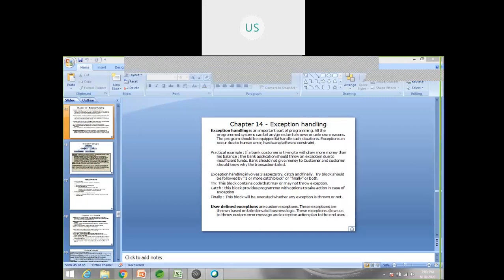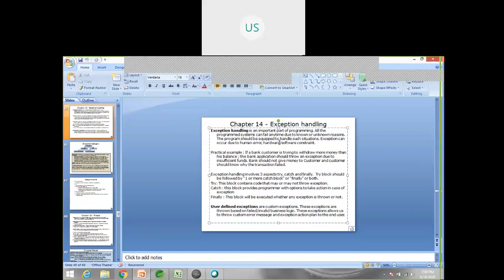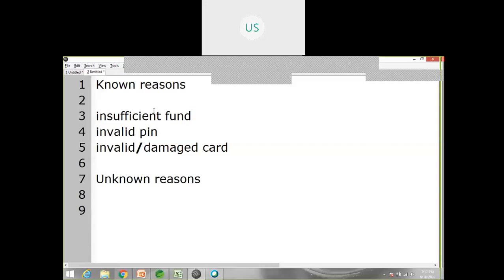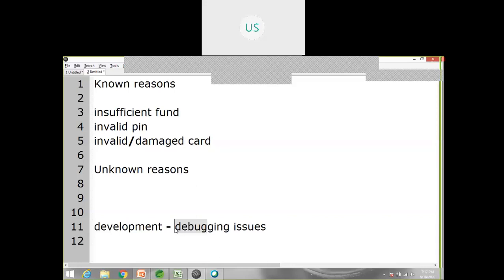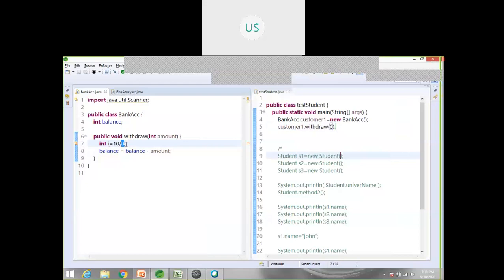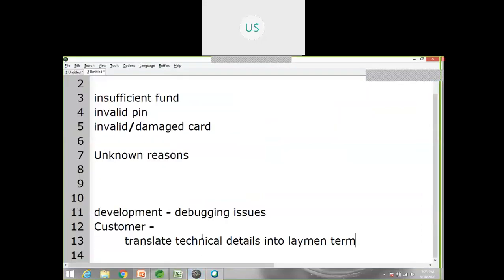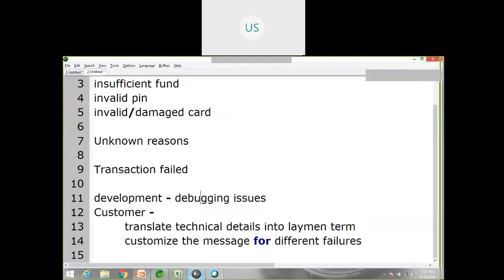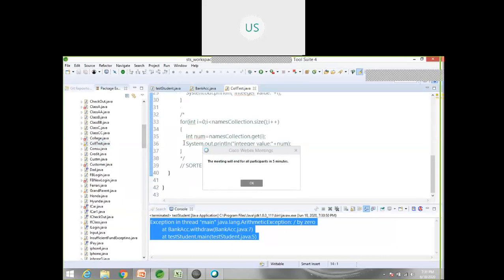Class19 Exception_1.mp4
Copy of exception_1.mp4